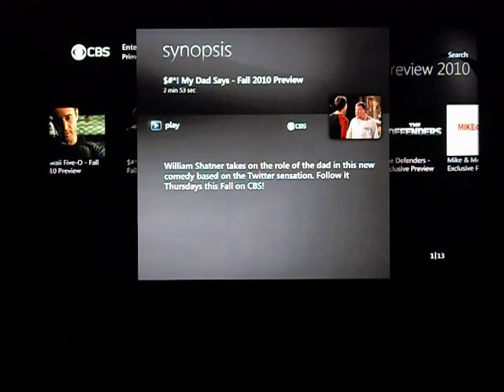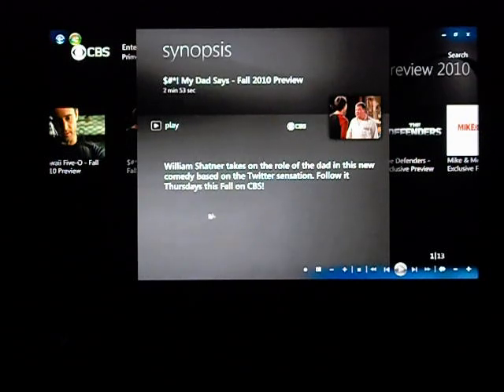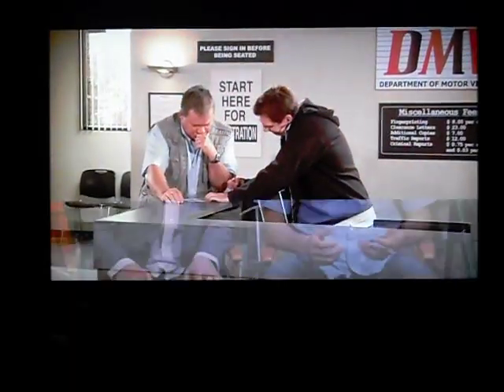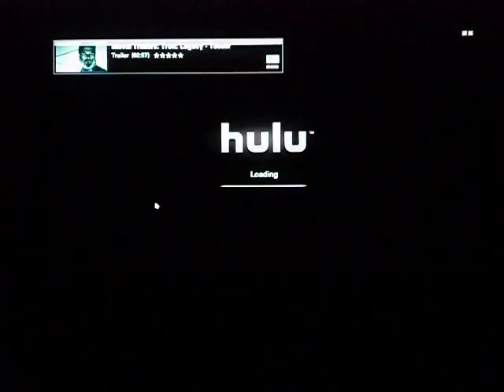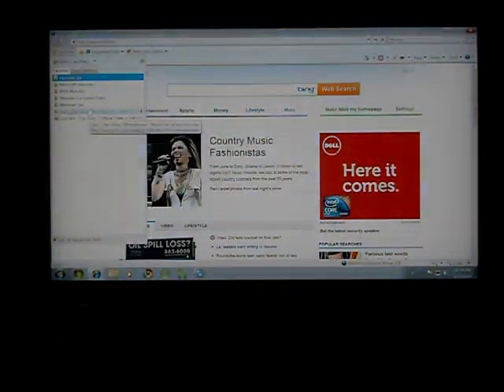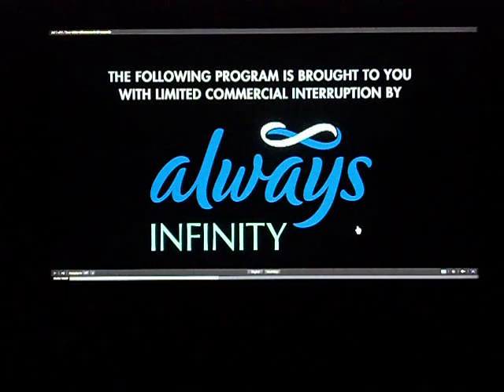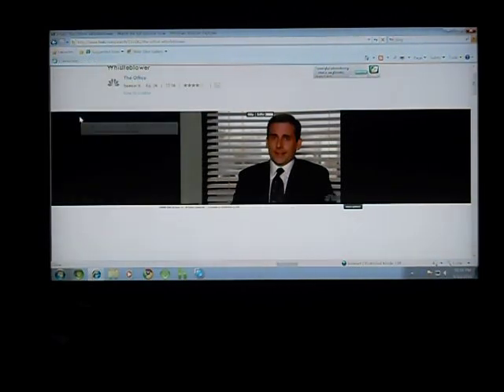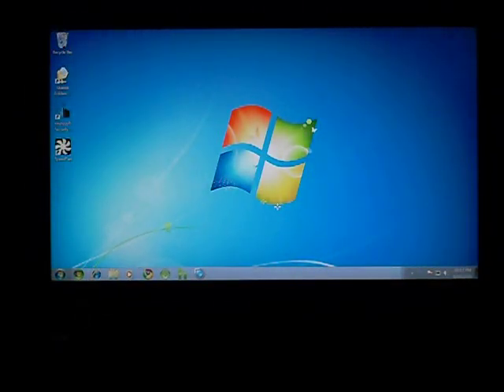Flash 10.1 official release review on Acer Aspire Revo 1600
on the recently released final version of Flash 10.1 from adobe. Testing, Hulu, Youtube, Boxee, Hulu Desktop, and Windows Media Center Internet TV